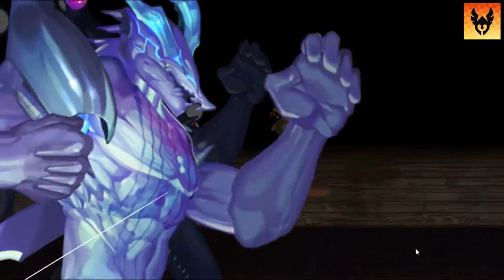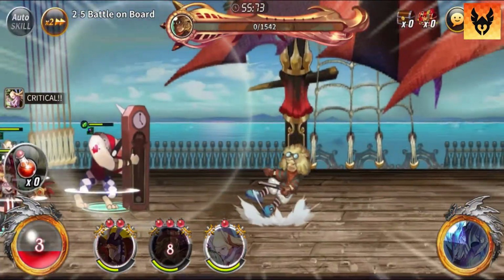HEROES AND GUARDIANS || Fantasy Squad: The Era Begins [ENG]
This video is made under collaboration with OnPlay and Uth702 Inc.

Like the video? Click that pretty little thumbs-up button!

Game description
'Fantasy Squad: The Era Begins' is a mobile RPG/Strategy game that focuses on the story of the 5th Task Force from a kingdom that embarks on a quest to find the missing 4th Task Force when exploring another realm beyond the great mountains named the Wall of Wonders.

It turns out that they are still alive, but things turn out to be a lot more complicated as the story goes.

Credits
Game:
Fantasy Squad: The Era Begins

Thanks for dropping by, you're always welcome here! \o/